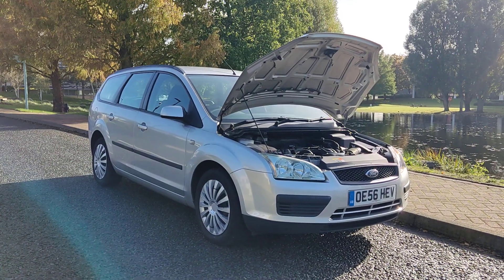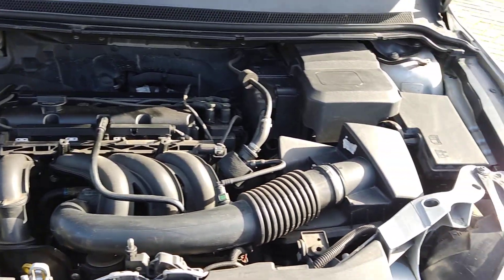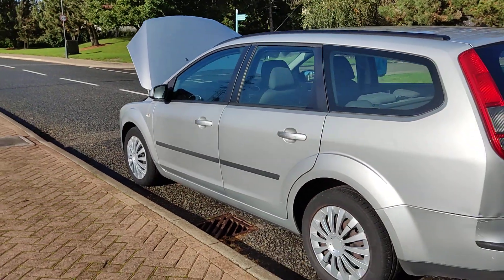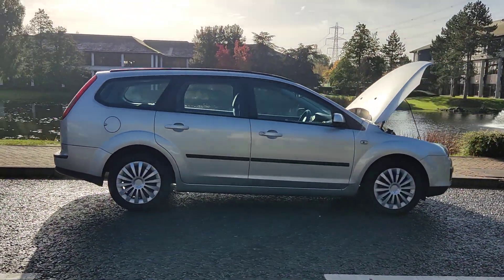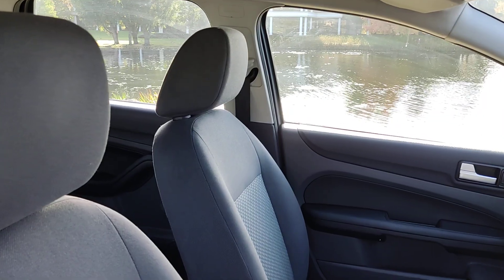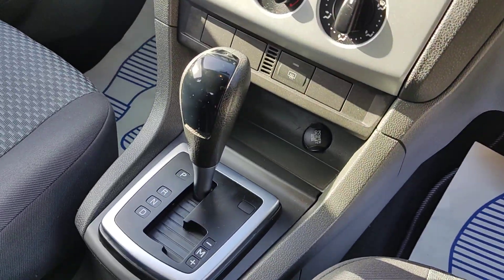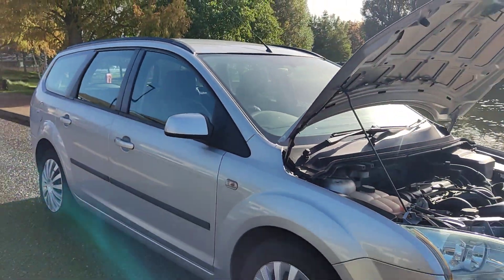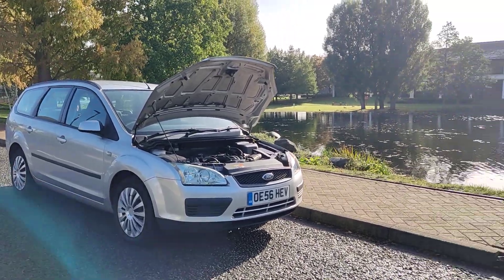OE56HEV Ford Focus 1.6 LX Estate 5 Door Petrol Automatic Car.